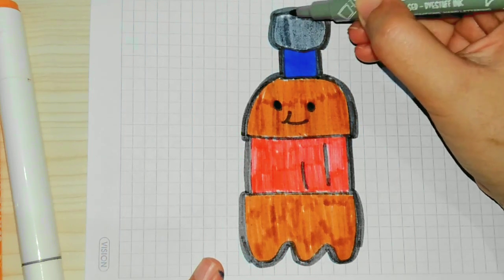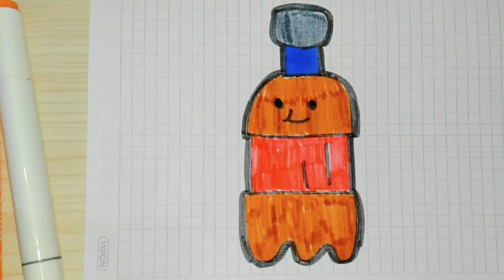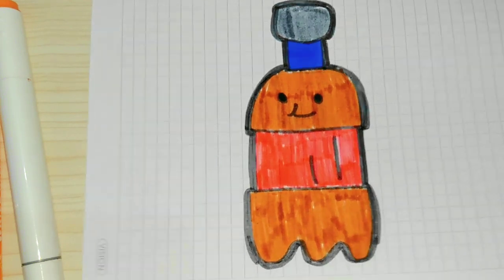drawing and coloring coke bottle for kids and toddlers | drawing, coloring, painting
menggambar dan mewarnai untuk anak-anak dan balita | cara menggambar dan mewarnai untuk anak
drawing and coloring for kids and toddlers | how to draw and color for kids
الرسم والتلوين للاطفال والصغار | كيفية الرسم والتلوين للأطفال
dibujar y colorear para niños y bebés | como dibujar y colorear para niños
बच्चों और बच्चों के लिए ड्राइंग और कलरिंग | बच्चों के लिए ड्रा और कलर कैसे करें